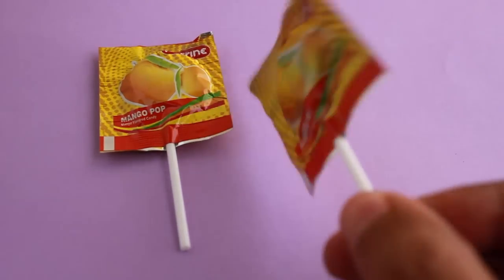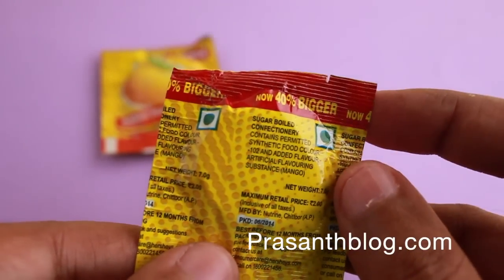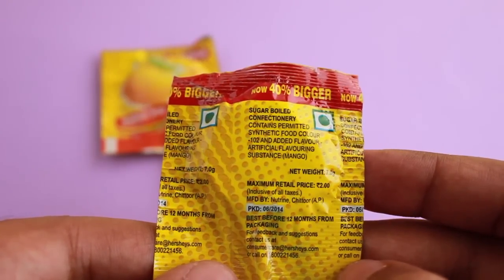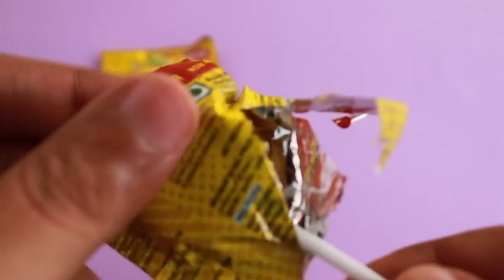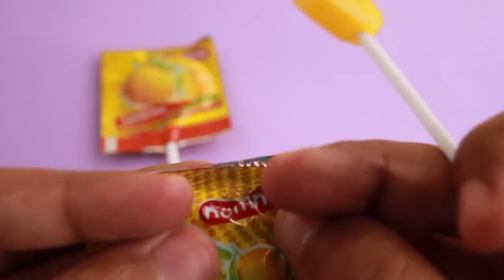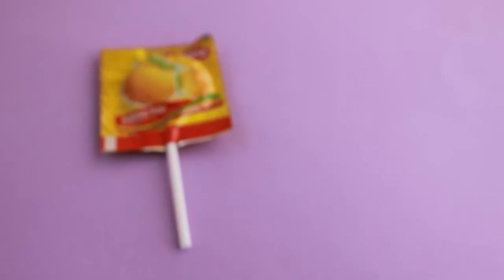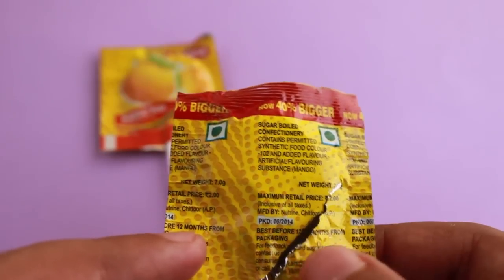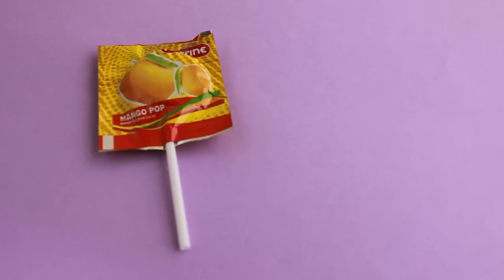Nutrine Lollipops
This Lollipops is from Nutrine. Tastes nice and brings back childhood memories. It costs Rs 2 around 3 cents.